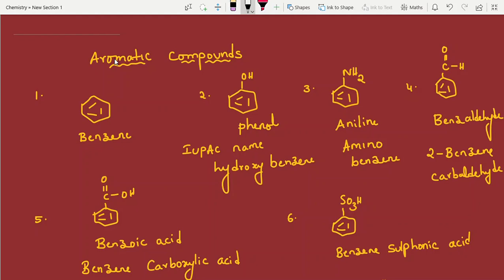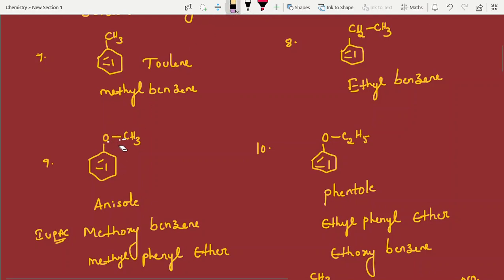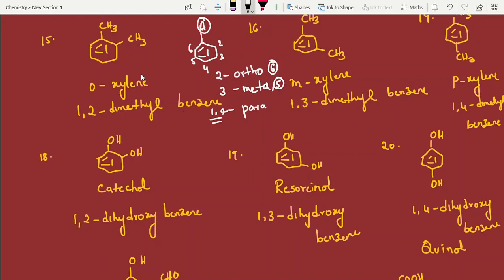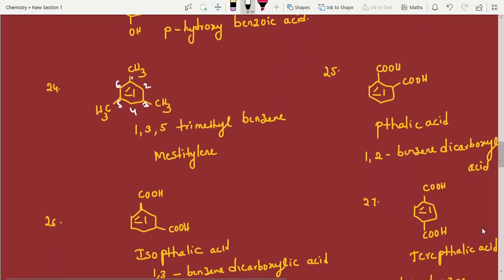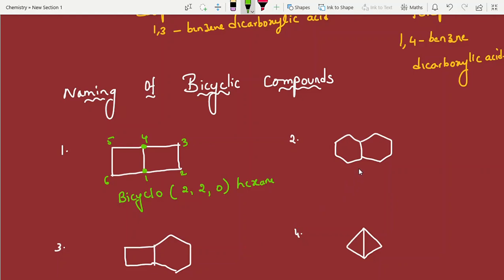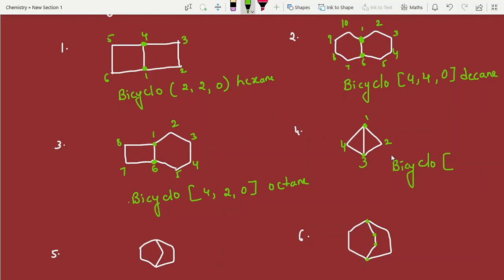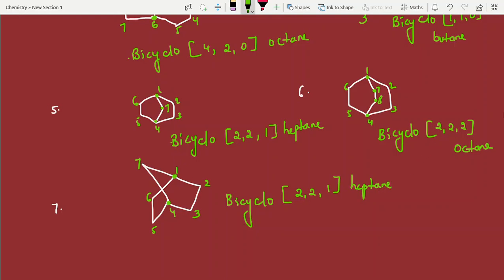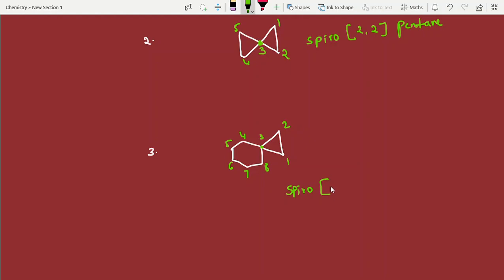Aromatic compounds NOMENCLATURE Bicyclic compounds